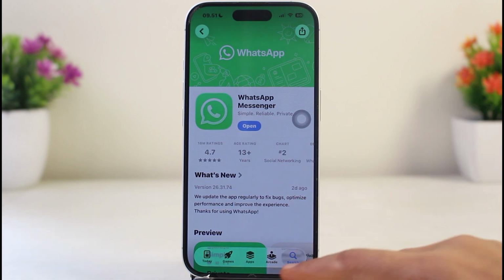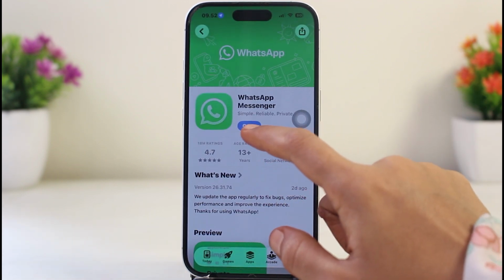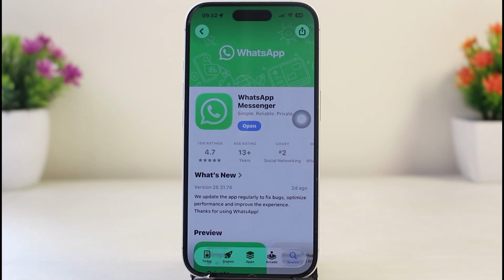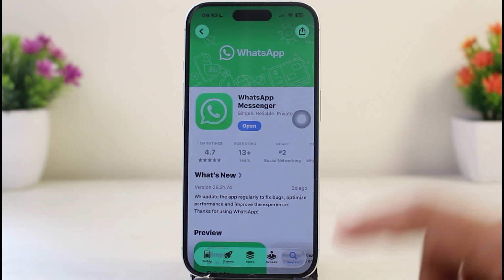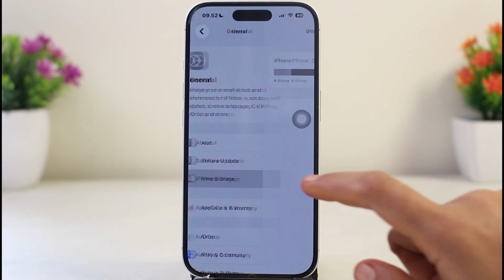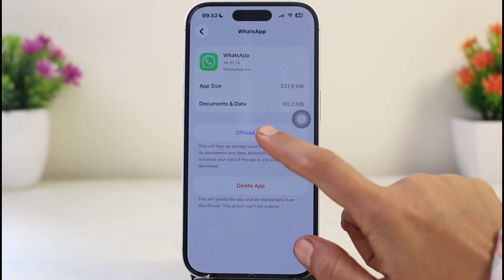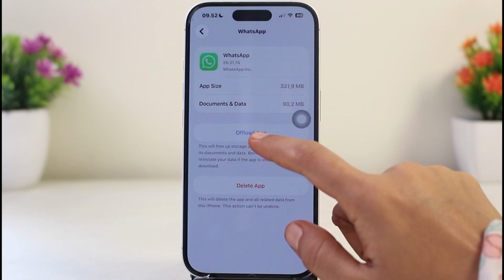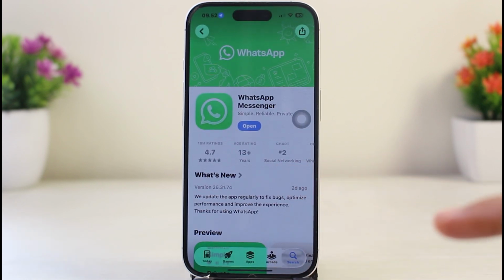How to Fix WhatsApp Status Music Not Playing in Full !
Learn how to fix WhatsApp when music added to your Status does not play for the full duration or suddenly stops before the Status ends. This guide covers common reasons your selected music may be shortened, cut off, or not play as expected.

You’ll learn how to check your WhatsApp Status settings, understand music and Status duration limits, select the correct portion of a song, and make sure your WhatsApp application is updated. We’ll also cover differences between photos, videos, and music added through WhatsApp’s Status features.

If your Status music is still not playing correctly, we’ll explain practical troubleshooting steps such as restarting WhatsApp, updating the app, checking your internet connection, clearing temporary app data, recreating the Status, and testing another song to determine whether the problem is specific to the selected track.

By the end of this video, you’ll have a simple checklist for troubleshooting WhatsApp Status music problems and making sure your selected audio plays as expected.